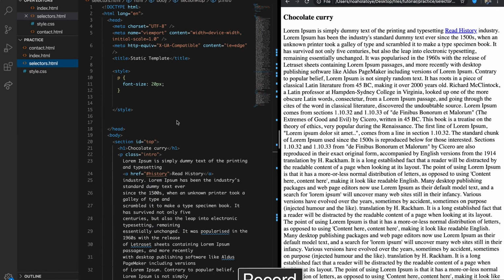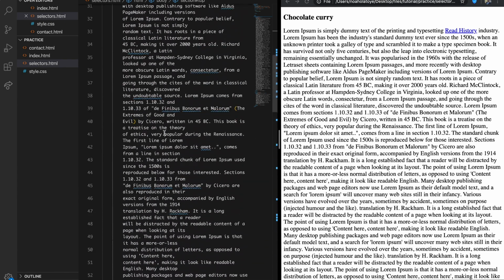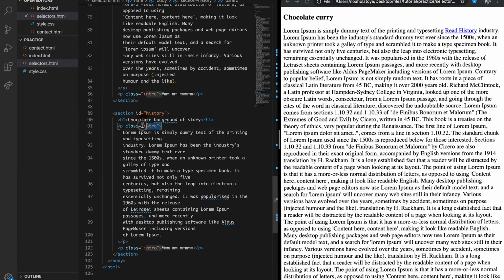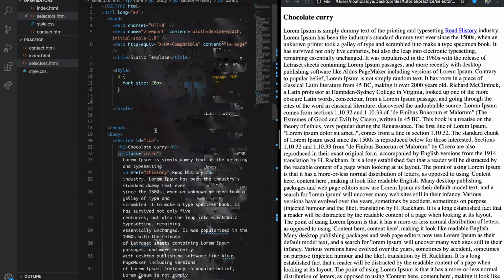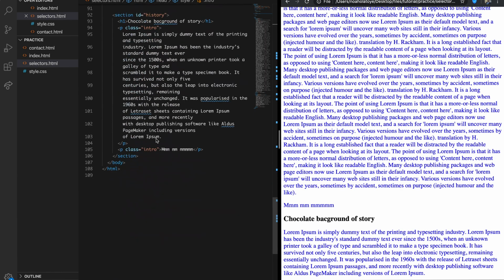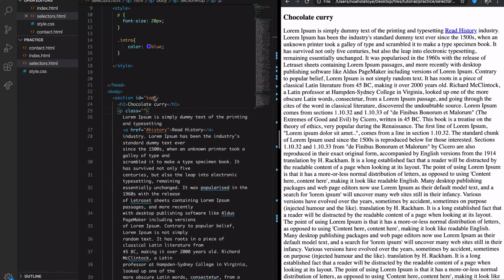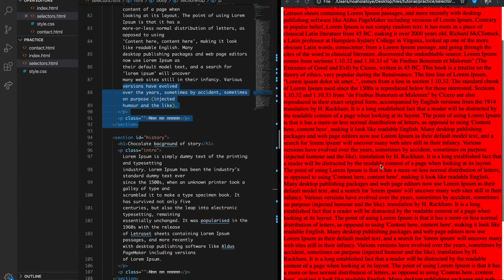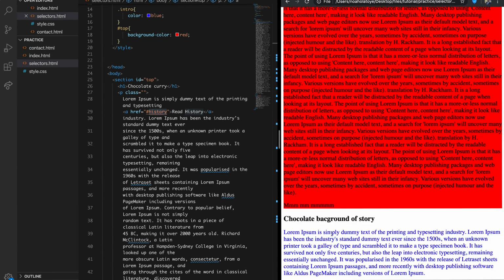HTML and CSS Selectors: The Use Cases of ID and Class in Web Development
While HTML deals with the webpage structure, CSS on the order hand, help us to beautify it. Targeting several element on a page can be confusing if you don't understand the appropriate usage of the selectors.

The video illustrated some common use cases of ID and Class selectors while designing with HTML and CSS.

Important note!
- You can also define your own selectors in the form of class and ID selectors.
- An ID selector can only be used once on a page.
- A class selector can be applied multiple times on a page.